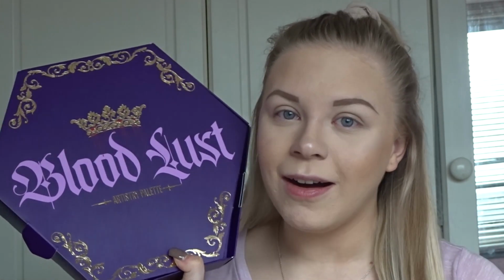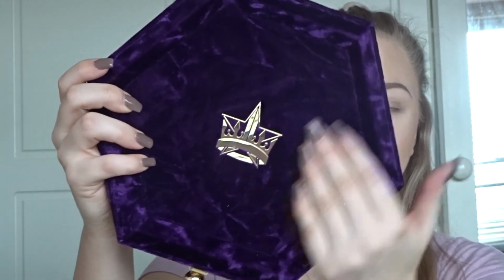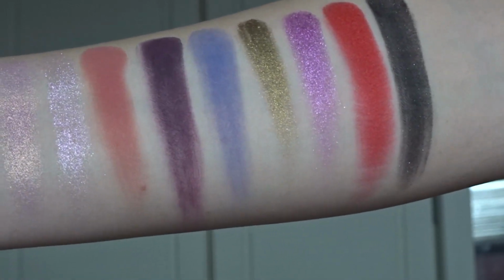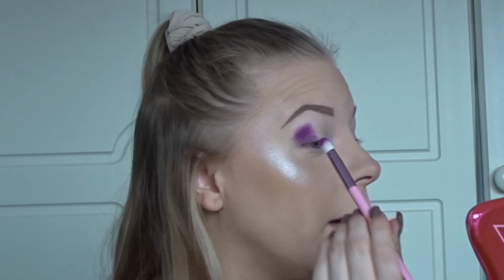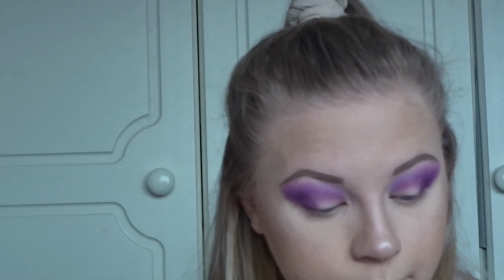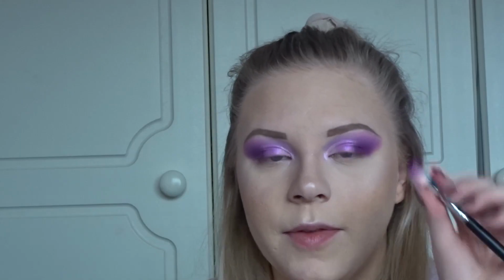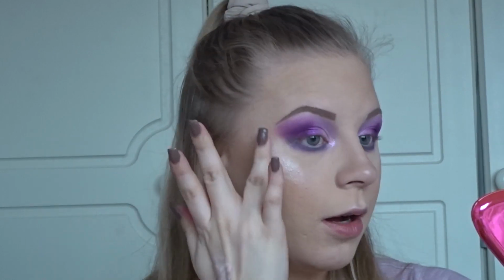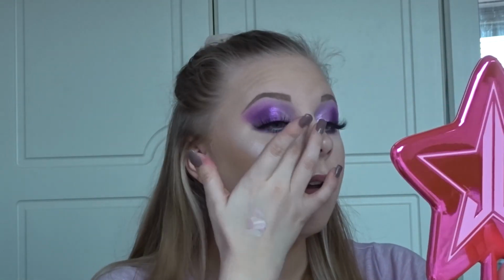JEFFREE STAR BLOOD LUST 👑💜 | swatches, tutorial & review | makeupwithalixkate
Today I am testing out the NEW Jeffree Star Blood Lust palette, I hope you enjoy xo